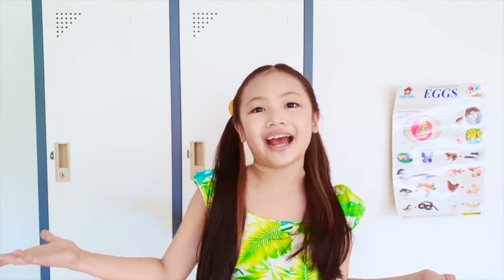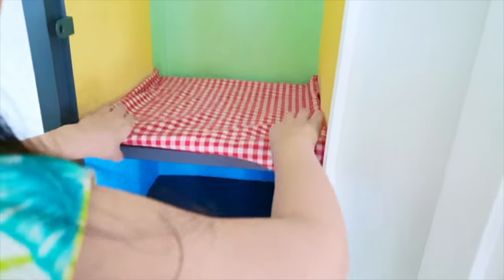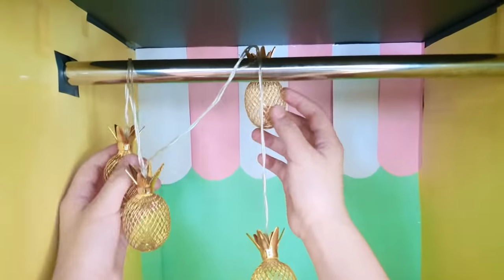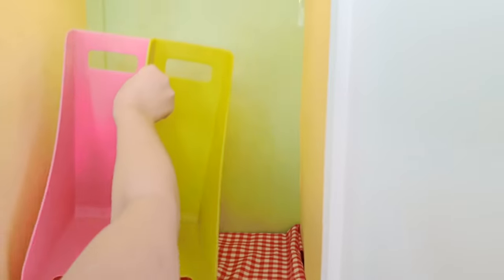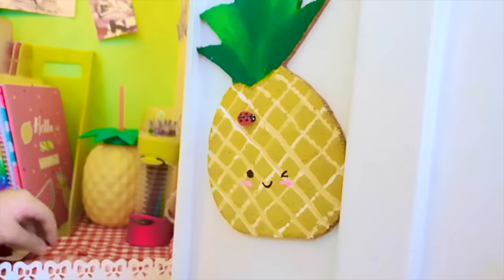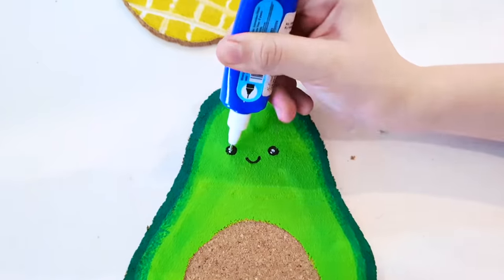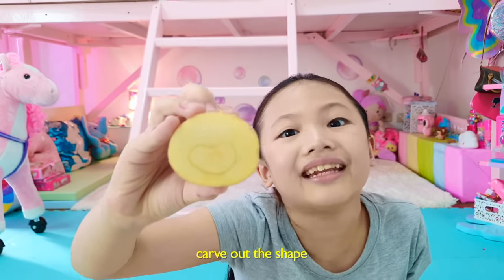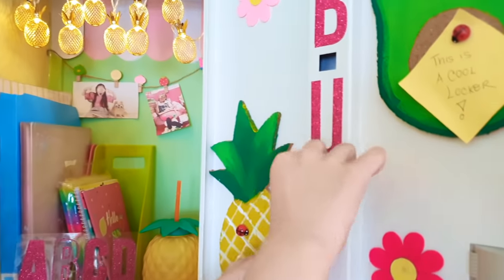Fruitiful Locker Decorations for Back to School !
In this video Bug teaches you how to make fun and creative fruity back to school supplies to decorate your lockers :)